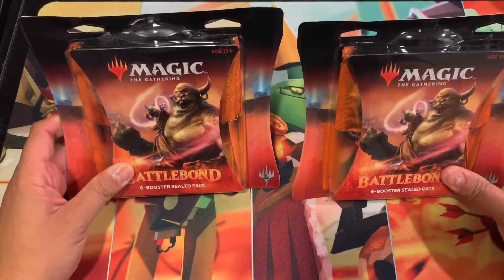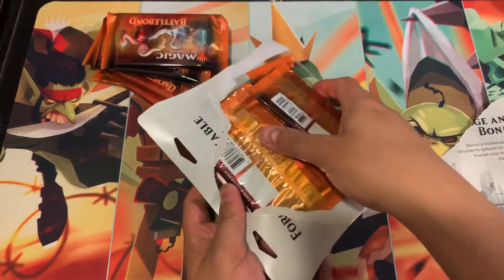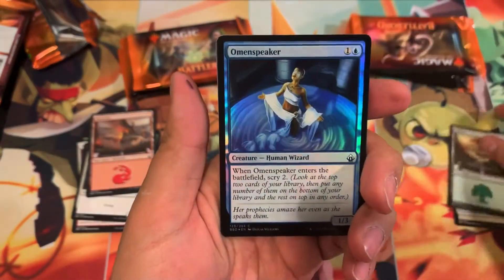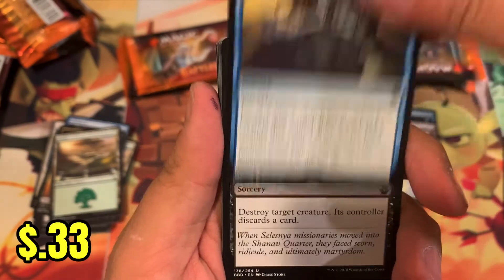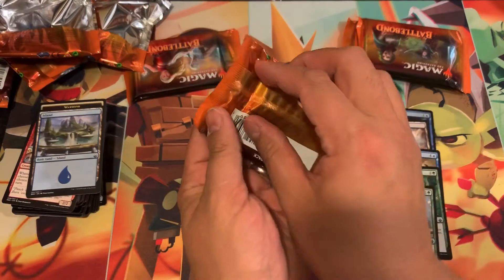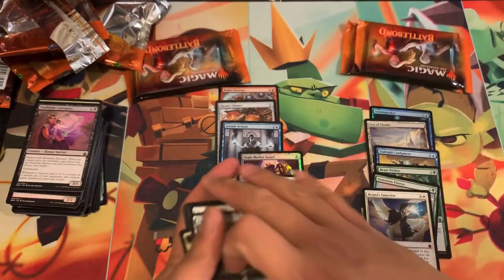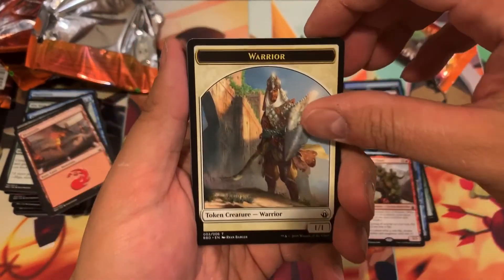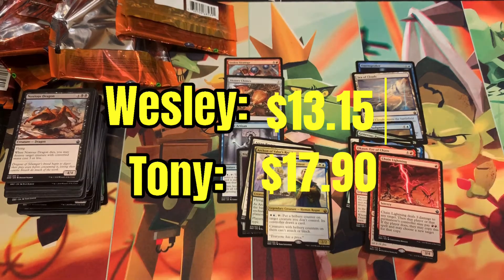Say Hello to my Little BattleBond Battle!!! Magic the Gathering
Thank you to my Patrons:
Dylan O.
David L.
Linda P.
Oscar C.
Sterling D.
Thomas F.
Daniel H.
Dan C.
Michael K.
Michael G.
James E.
Joshua S.
James Ek.
Tom D.
Tim W.
Tiffany R.
Andrew D
Zakkary
Cosmo
Charles P